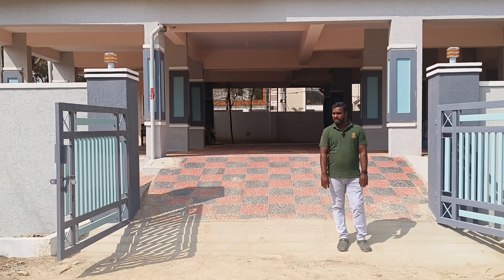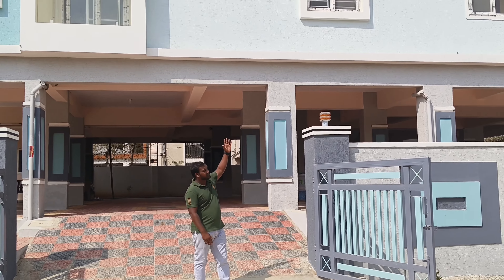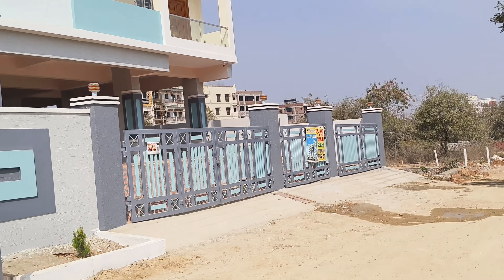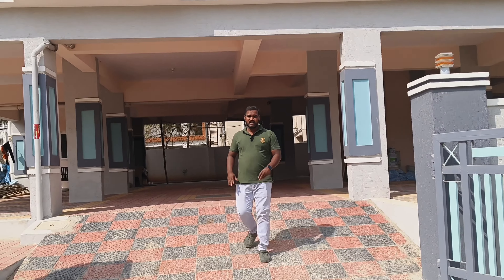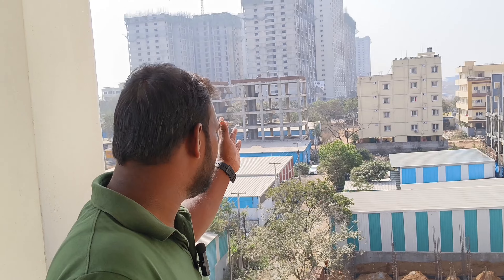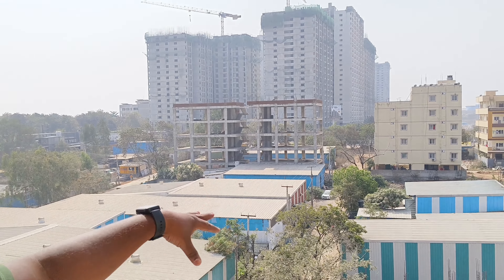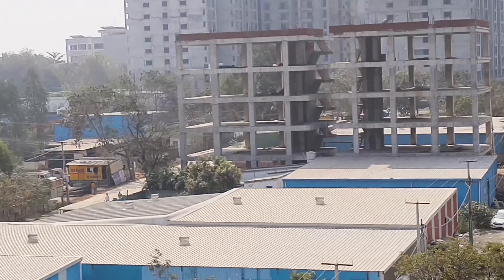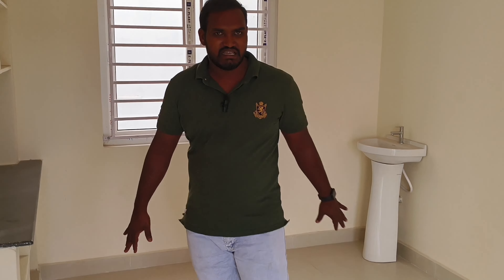Beautifull Brand New 2 BHK Flat For Sale Bachupally Hyderabad#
More Details

Approved= HMDA& RERA Approved

Project Type= Standalone

Type = 2 BHK

Flat size= 1185 &1192& 1328 Sfts

Total Flats= 15 & each Floor 3 flats

Total Land Area= 693 Sq.yds

UDS= 1185&1192  = 45 Sq.yds
            1328 = 48.5 Sq.yds

Amenities = 4 Lakhs Amenities
No GST

Car parking,Lift Water,Power Back up,CCTV cameras,

మీ యొక్క ఇండ్లు ఇండ్ల స్థలాలు అమ్మాలి అనుకుంటే మాత్రమే  మమ్మల్ని సంప్రదించండి

For Advertising Your Property in Our Channel

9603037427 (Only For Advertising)